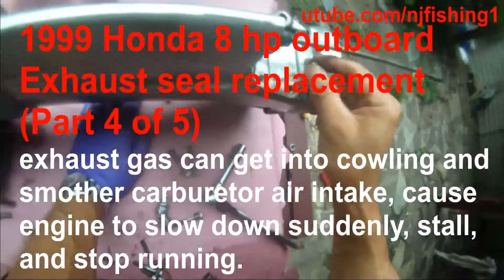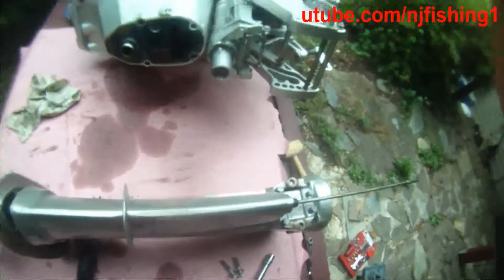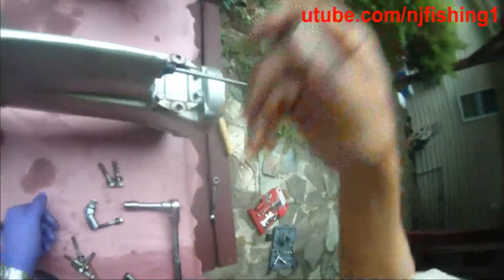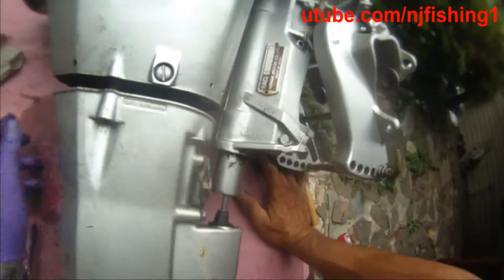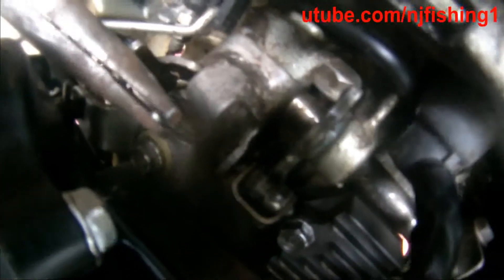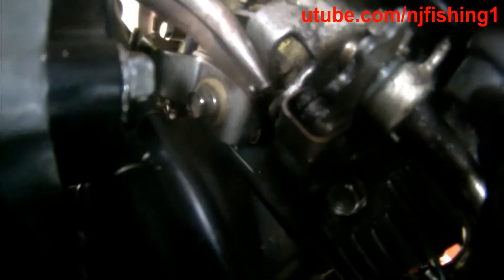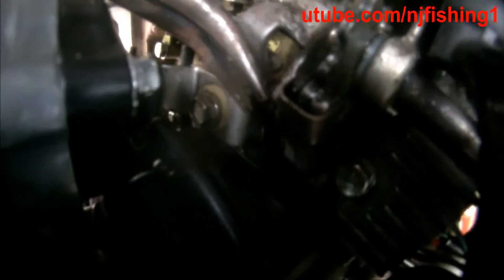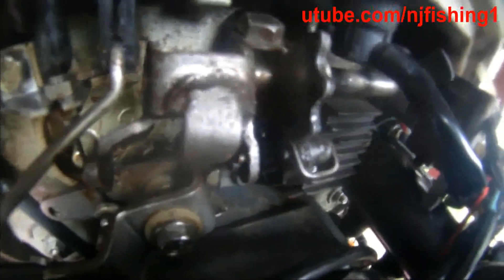outboard exhaust seal replacement (Part 4 of 5) - 1999 Honda 8 hp 4 stroke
I don't see any video for replacing Outboard exhaust seal so posting it to help others. If the exhaust seal is broken, then the exhaust gas can leak upward into cowling area and suffocate the carburetor air intake to cause RPM (revolution per minute) at Full speed (wipe open throttle) to drop suddenly or drop to stall and even stop the engine. One common solution people do is to leave the cowling (engine cover) off the outboard when running. This way carburetor will not suffocate and gasp for fresh air. It is not recommended to remove engine cover when boating. Water can splash onto the engine and cause problem. So, taking down both lower unit and mid section of my Honda 8 hp to replace the Exhaust seal